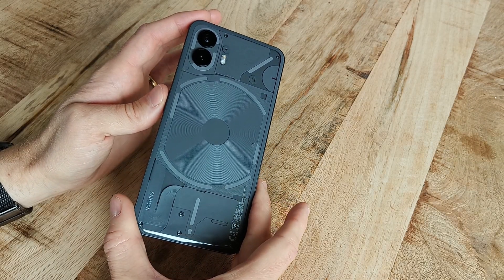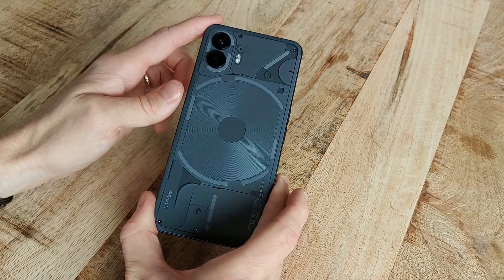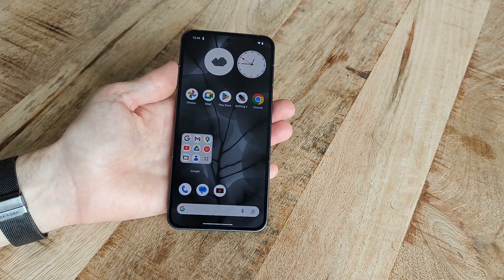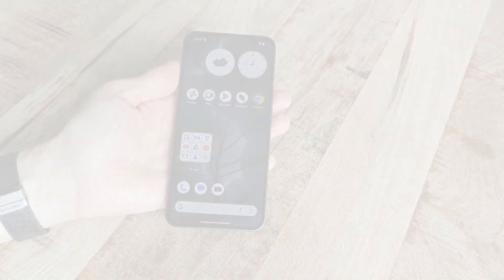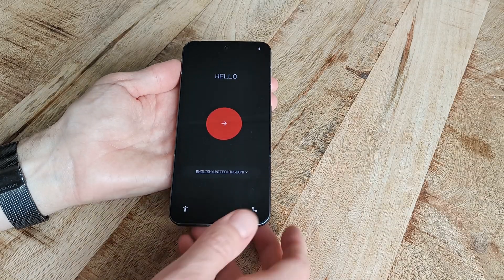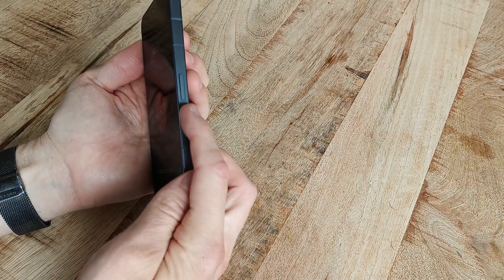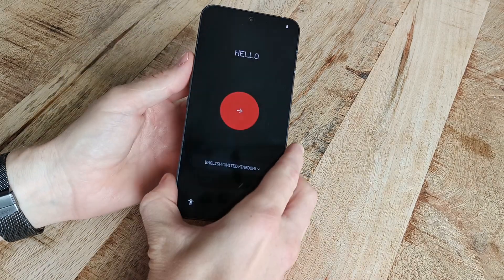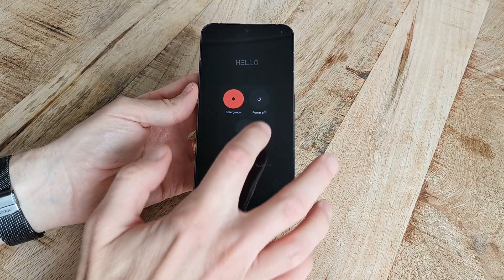How to Factory Reset Nothing Phone (2)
This is how to perform a factory reset of the Nothing Phone (2). Please note that everything currently stored on the phone will be deleted when performing these steps. ⁤